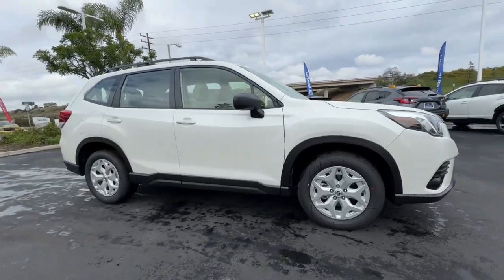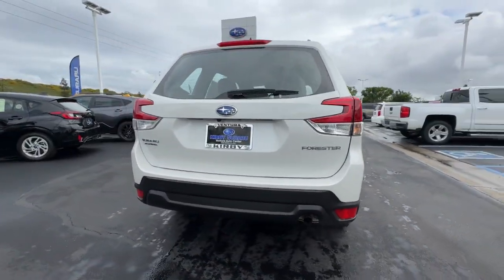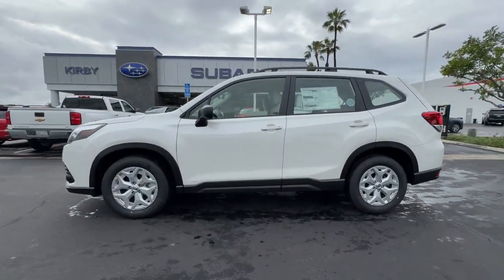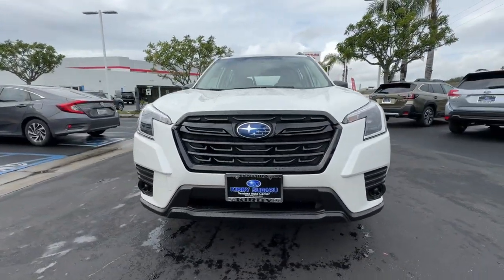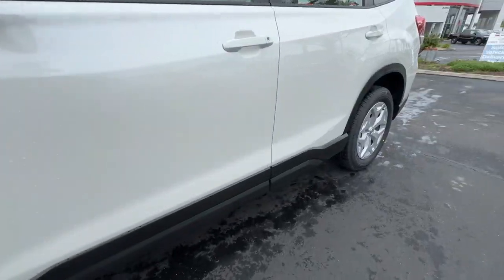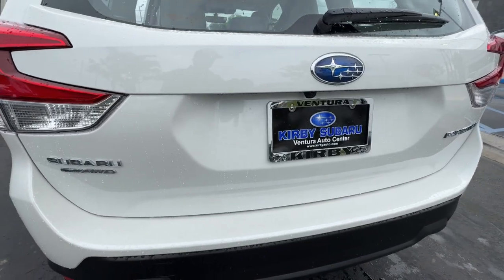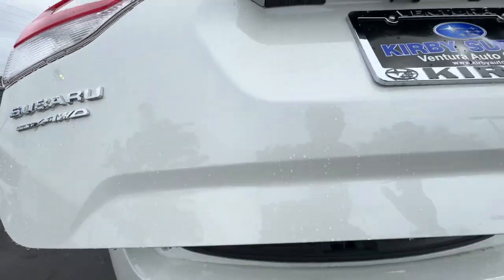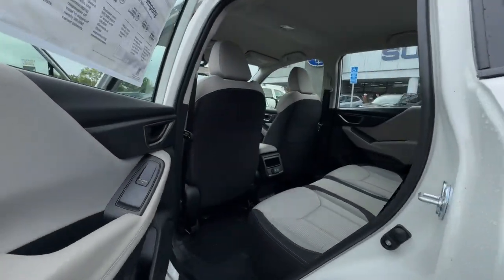2024 Subaru Forester Ventura, Camarillo, Santa Barbara, Oxnard, Thousand Oaks 240959S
Crystal White Pearl New 2024 Subaru Forester Base available in 6404 Auto Center Drive, Ventura, California at Kirby Subaru of Ventura. Servicing the Ventura, Camarillo, Santa Barbara, Oxnard, Thousand Oaks, area.

2024 Subaru Forester Crystal White Pearl AWD 2.5L 4-Cylinder DOHC 16V 26/33 City/Highway MPGbrbrbrSee us today at Kirby Subaru! Excellent selection of Used Vehicles Financing Options Serving Ventura Oxnard Camarillo Santa Barbara Ojai Simi Valley Newberry Park Thousand Oaks Moorpark Los Angeles San Luis Obispo Santa Maria Santa Paula Fillmore Valencia Castaic Malibu Carpinteria Calabasas Montecito Ventura County Los Angeles County Santa Barbara County.